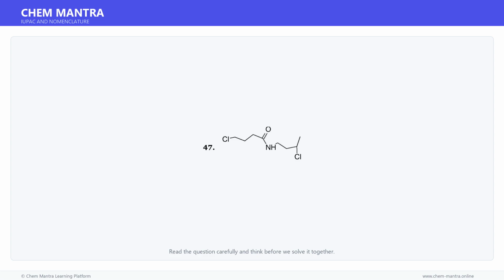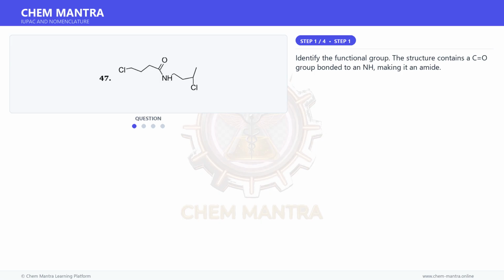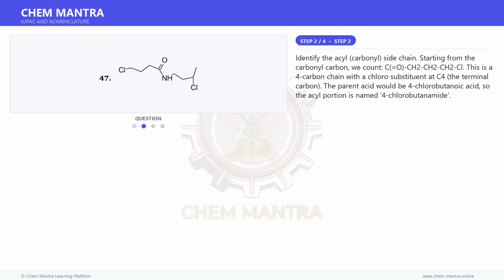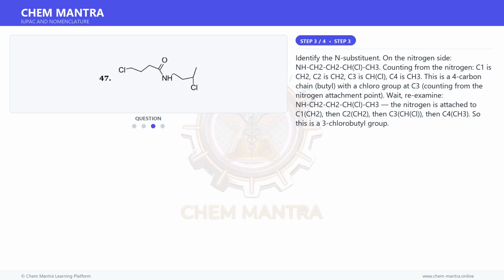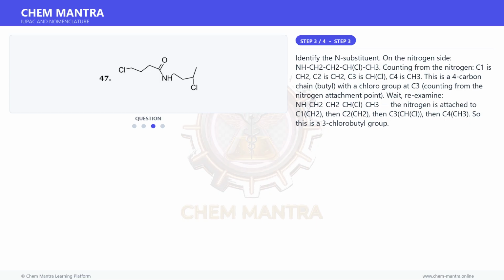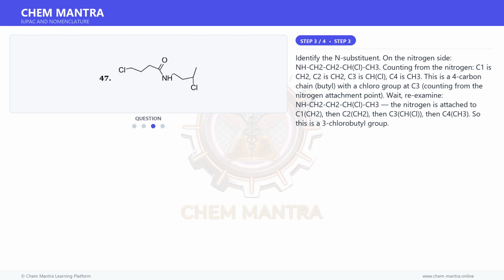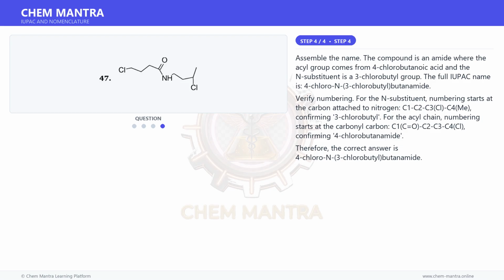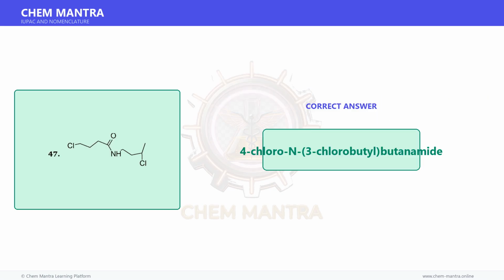Therefore, the correct answer is 4-chloro-N-(3-ch | IUPAC Nomenclature | JEE Chemistry | Chem Mantra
📌 Question:
See image

✅ Correct Option: 4-chloro-N-(3-chlorobutyl)butanamide